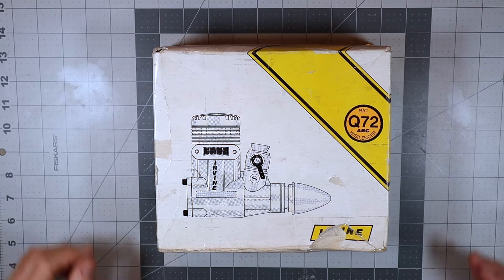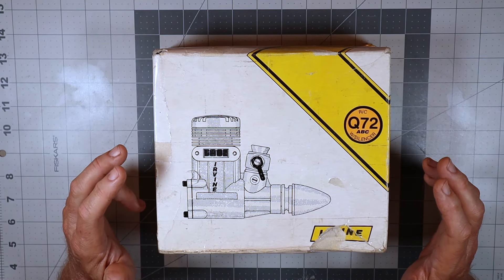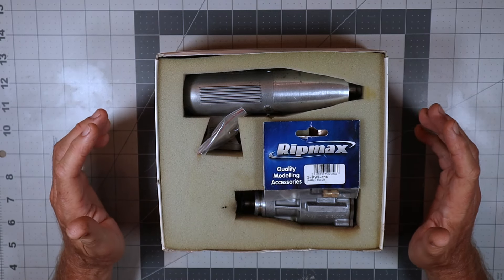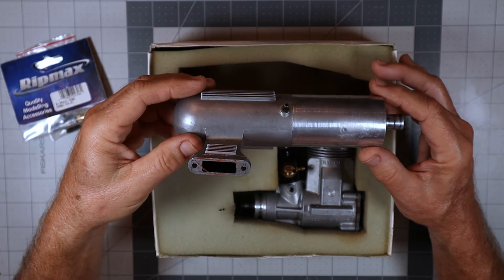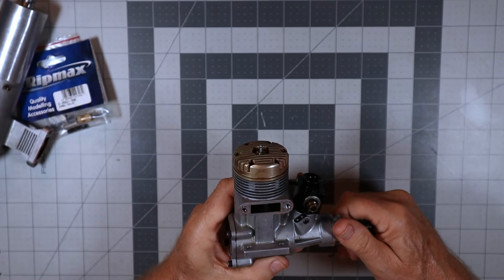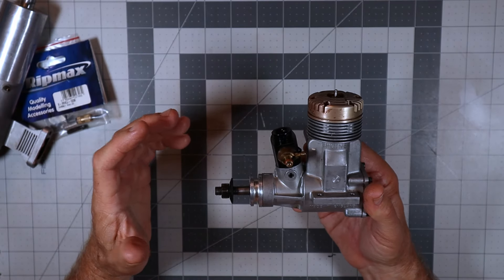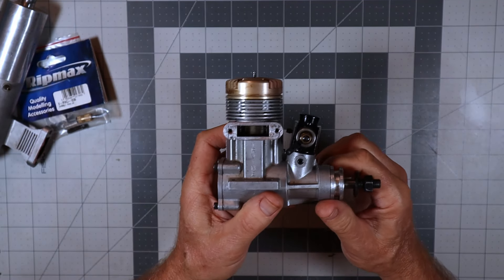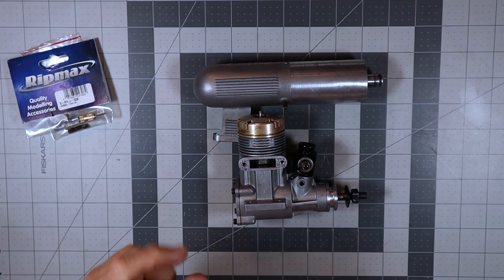Irvine Q72 A Quick Look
Link to Review Articles:
None found